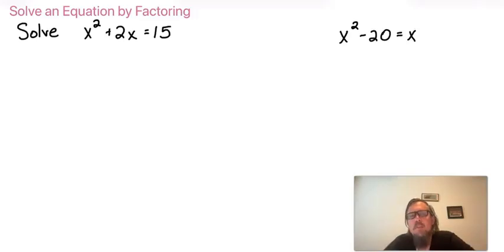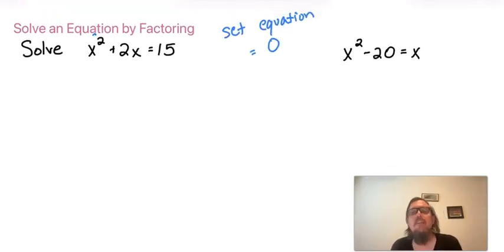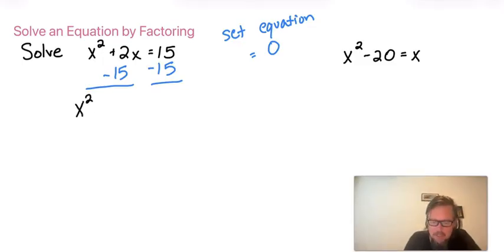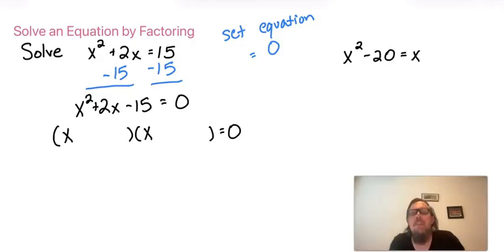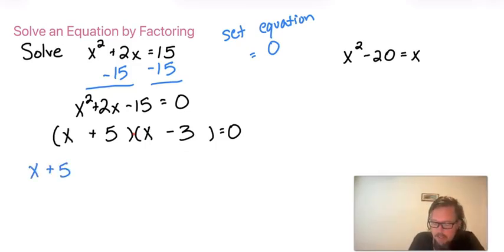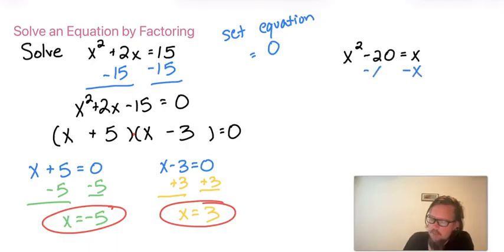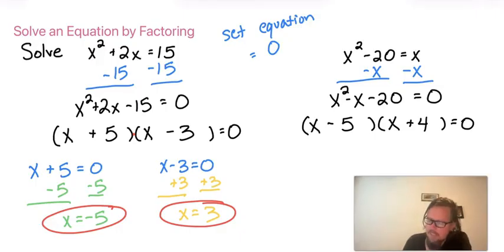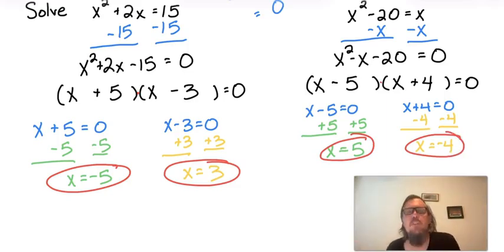8.6.4 Solve an Equation by Factoring